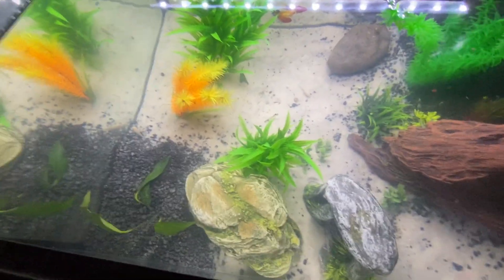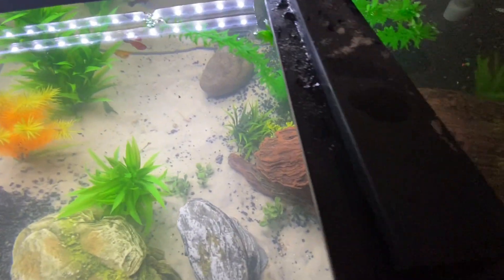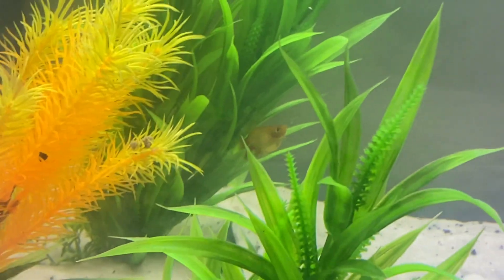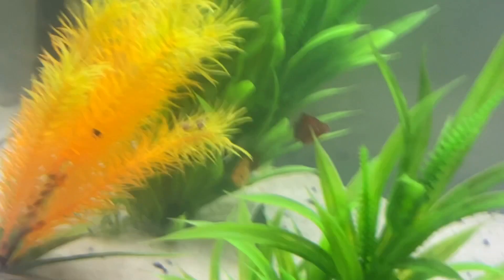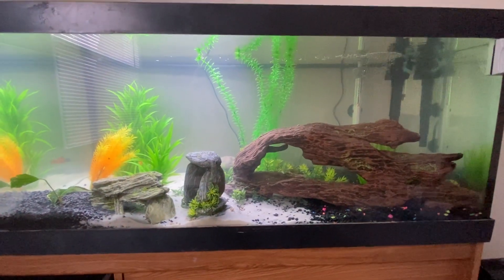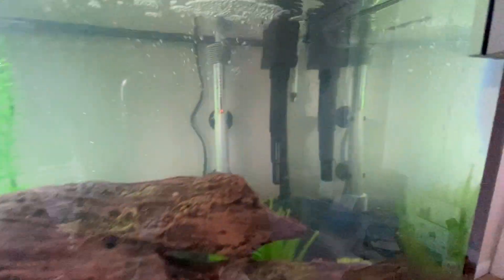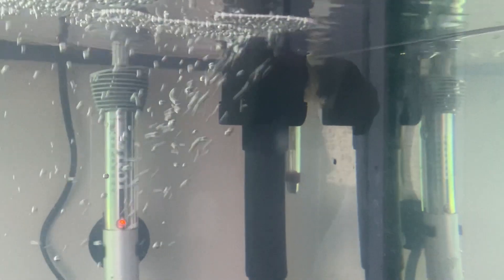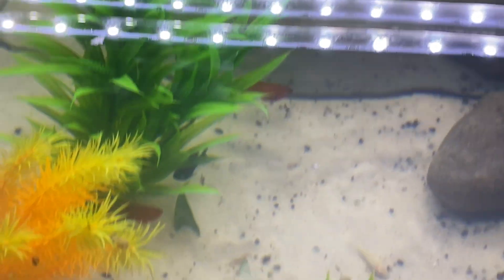Introducing my male Premium Butterfly Betta fish to my community tank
I bought this betta from a breeder. I wanted something flashy yet also relaxed and not TOO aggressive so I bought this guy. I was able to tell he wasn't super aggressive because I put him next to another betta and he did not flare. He is very relaxed and does not attack my fish. He chases them around some to show them who's boss, but he hasn't bit or nipped at them so that's a very promising sign. Two hours in and he's already the perfect candidate.